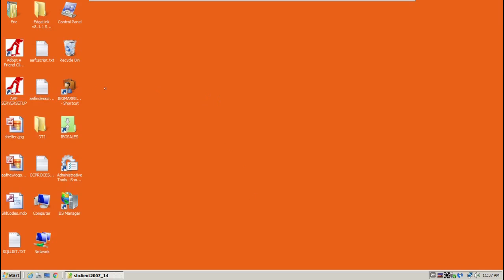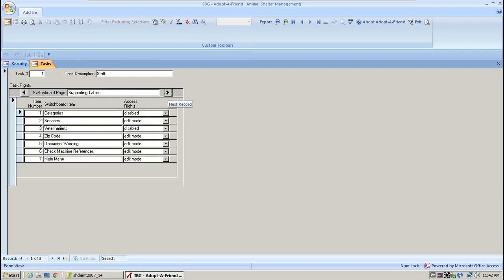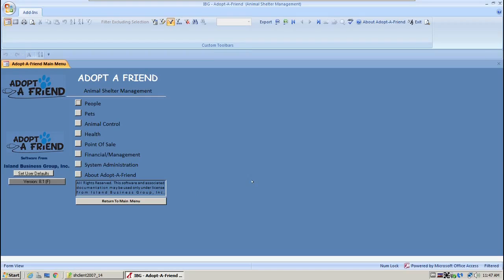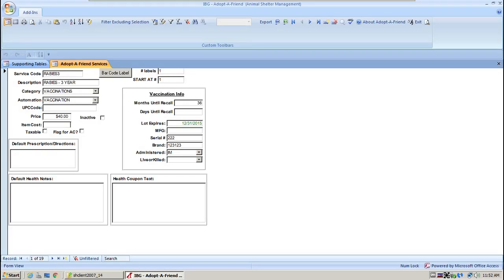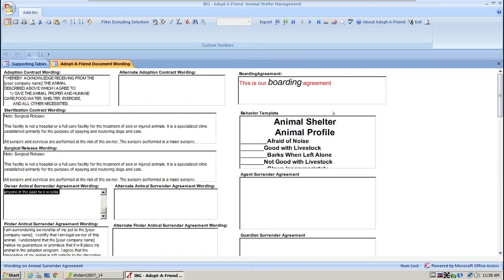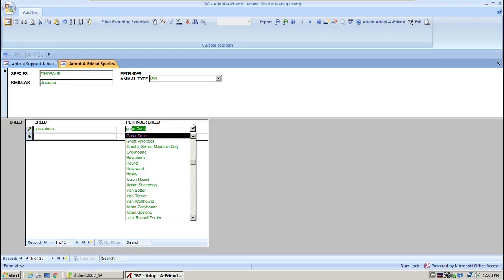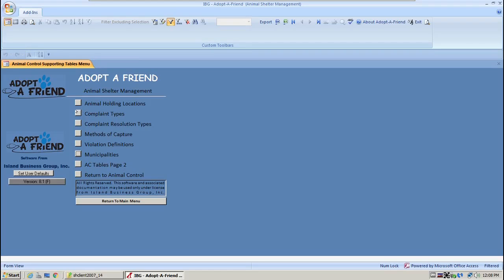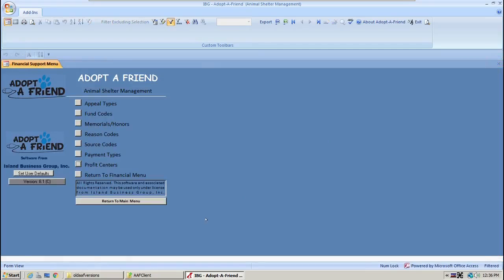Adopt A Friend Getting Started Part 1 Supporting Tables